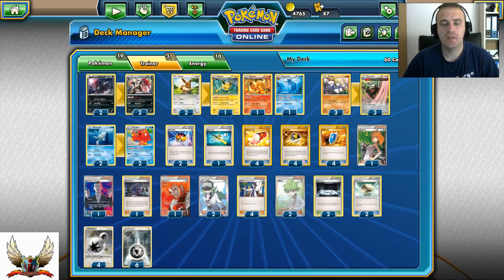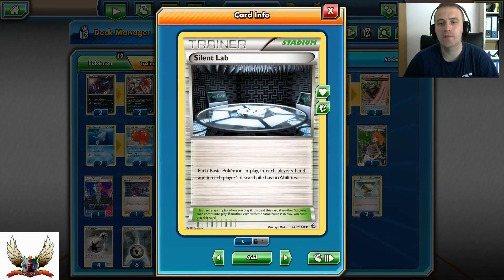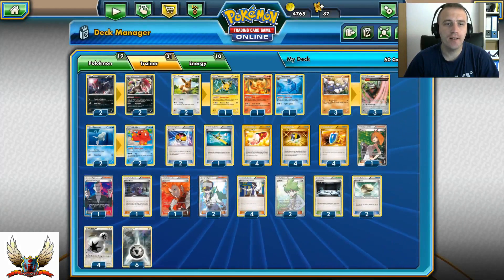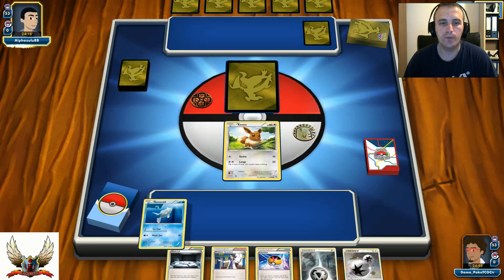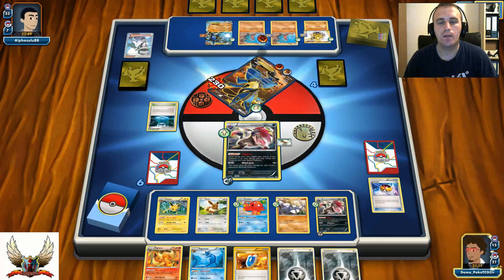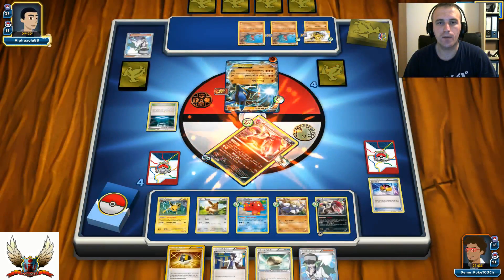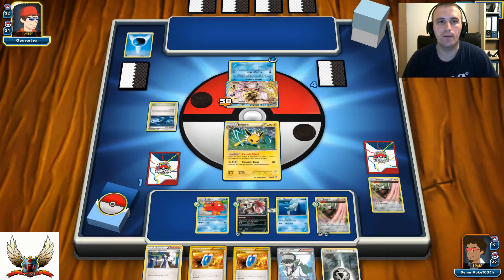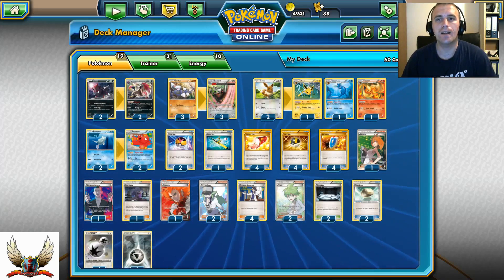Pokemon TCG - Excadrill/Zoroark/Eevolutions - Primal Clash - on Deck!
Check CCGCastle and get cards for your deck or collection!

Pokemon TCG Center is also on facebook:, you can send me message with any question here: